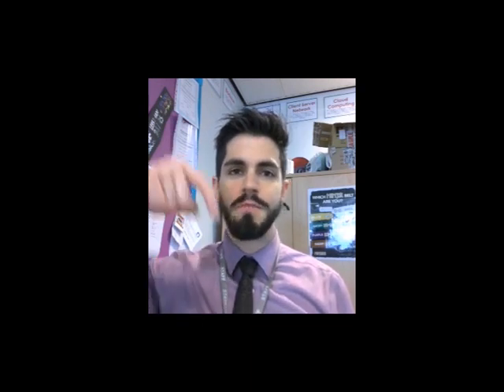Science - Cellular respiration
Science learning!
Comprehension questions:
1. What are the two ways that yeast can respire?
2. Is yeast a plant? Why/why not?
3. What does yeast need to start living?
4. What are the by-products of aerobic respiration in yeast? How do these change if they have no oxygen?
5. Why would anyone want yeast to do anaerobic respiration?
6. What is Mrs Lawlor using the yeast to make?

Follow-up:
Write a method to investigate how the rate of yeast respiration is affected by water temperature. You could measure the height of the froth as your dependent variable. What would your control variables need to be?